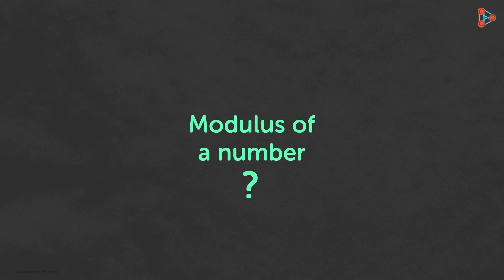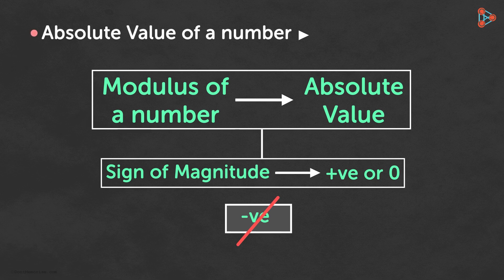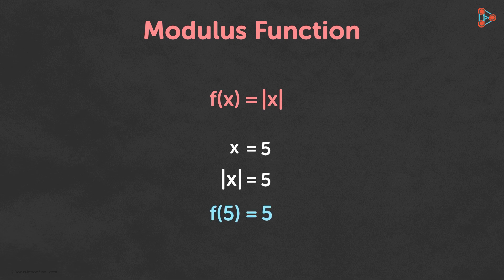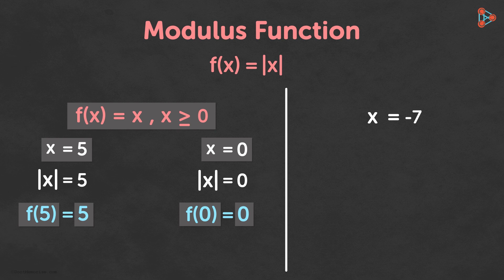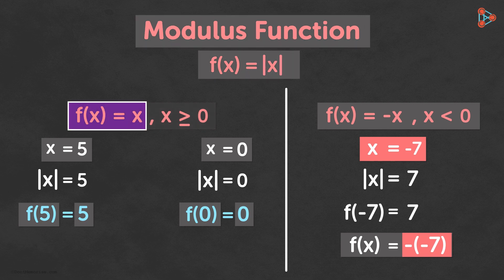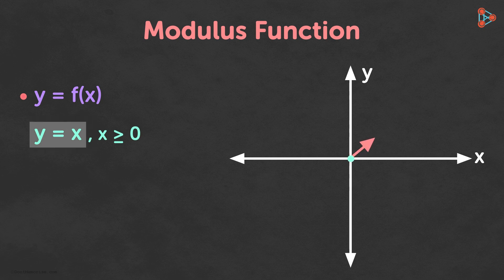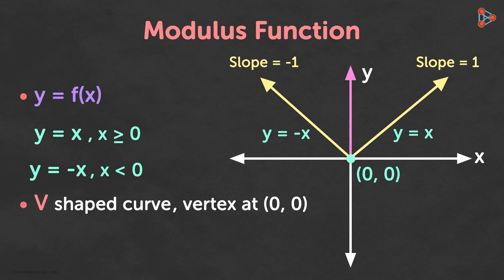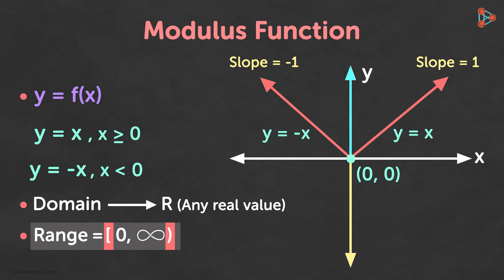Modulus Function - Graph | Don't Memorise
📅🆓NEET Rank & College Predictor 2024 What is the Modulus Function? How does the Graph of this Function look? Watch this video to know more...